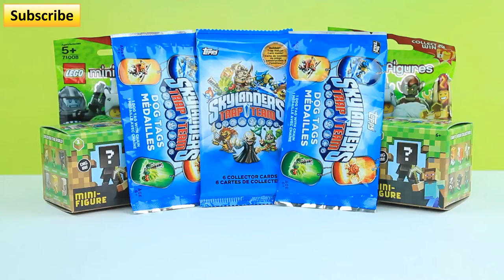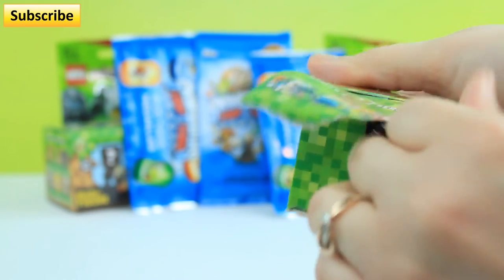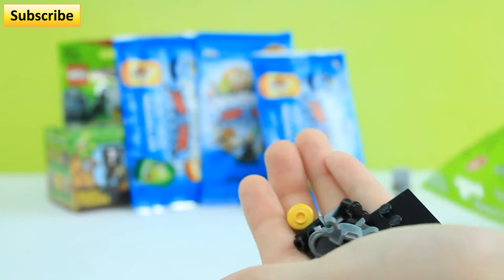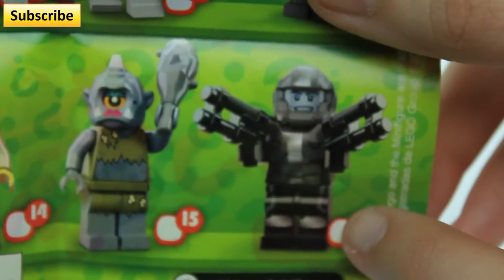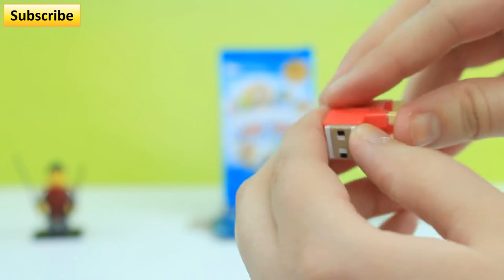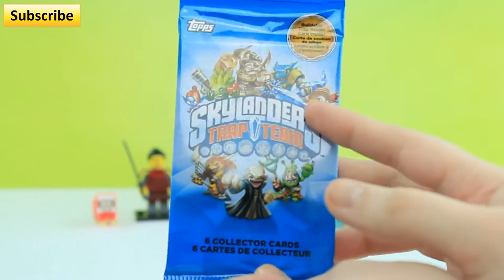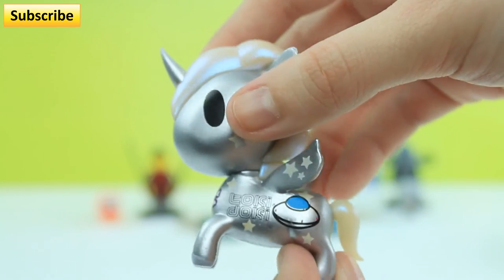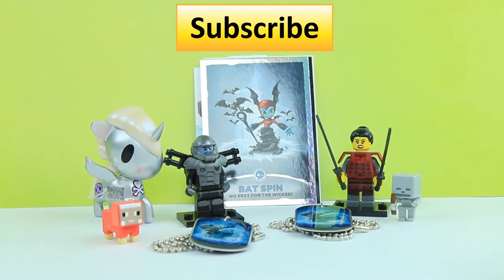Skylanders Legos and Minecraft Surprise Toys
Hello again everyone! Today I went to Toys R Us and picked up some little toys (and one special toy not from Toys R Us). We have a mix of Skylanders Trap Team, Minecraft and some legos for you all :) I don't know much about Skylanders so if you guys could help me learn more about it that would be awesome :P but all in all it was really fun opening these toys :) Thank ya'll for watching our video :) and make sure to go and check out all our other videos on our channel, and if you like what you see make sure to subscribe!!! :D Thanks you guys again!

*Skylanders Trap Team Dogtags and Trading Cards, Minecraft Minifigures and the Lego Mini Figures Series 13 all came from Toys R Us. We found the Surprise toy at our local Barns and Noble*

_ Skylanders, Trap Team, Minecraft, Minifigures, Lego, Series 13, Dog Tags, Trading Cards, Cards, Games, Video Games, Tokidoki, Unicorno, Swap Force, Blind Bags, Blind Boxes, Toys, Surprises, Kid's Play TV _

and is created by Jason Shaw